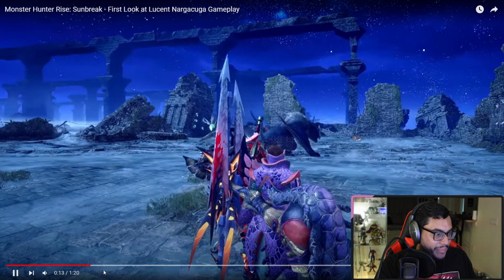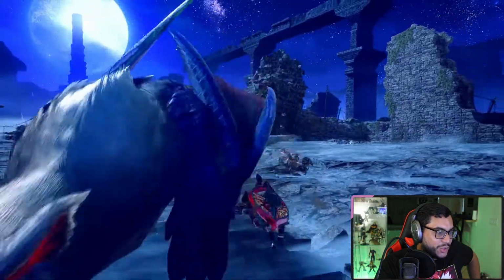Lucent Nargacuga Gameplay Trailer Reaction | Monster Hunter Rise Sunbreak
I can't wait to hunt Lucent Nargacu... here's my reaction to the latest gameplay footage.

Daniel
Felix
Herson
JD
Matt
Nico
Oliver
Shayne
W1ldArcher